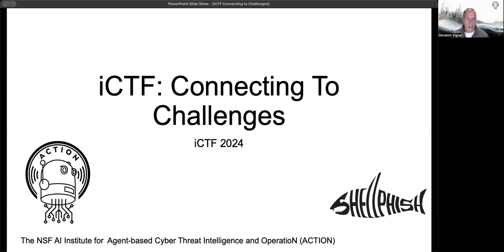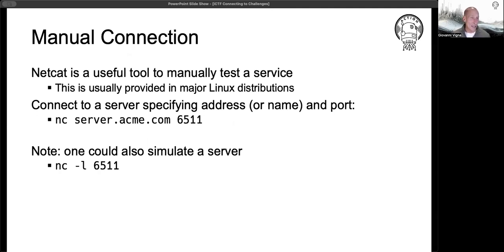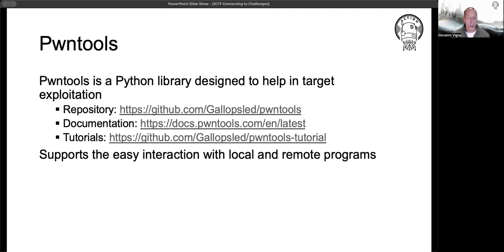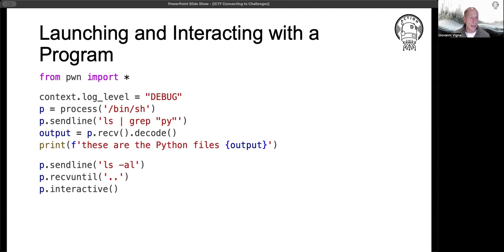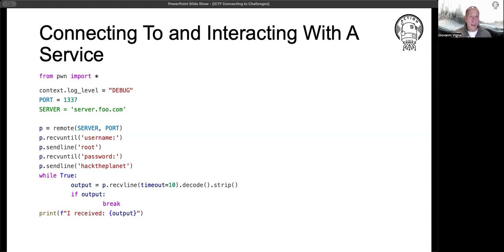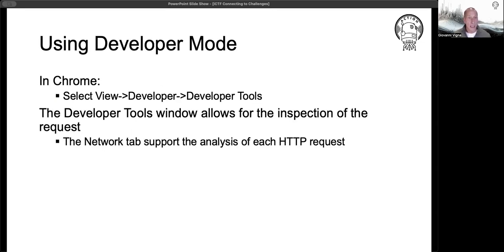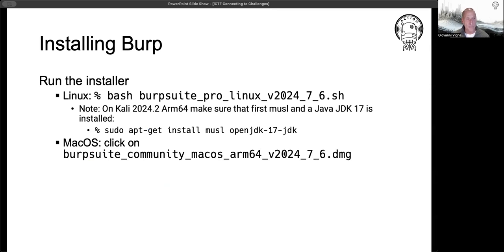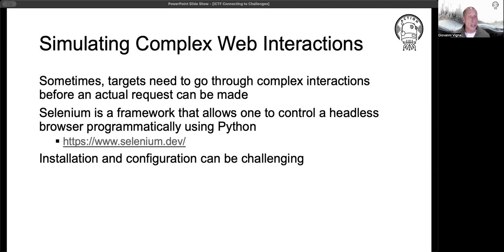iCTF 2024: Connecting to Challenges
A brief description of some basic tools that you can use to interact with challenges in the iCTF competition.